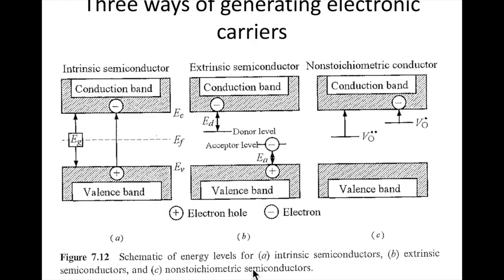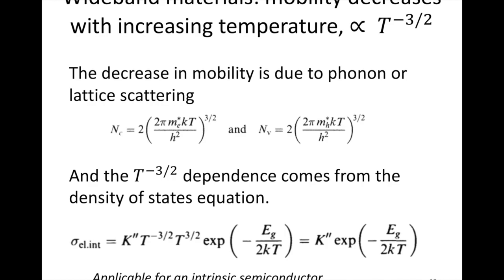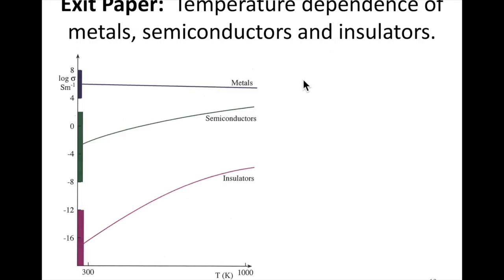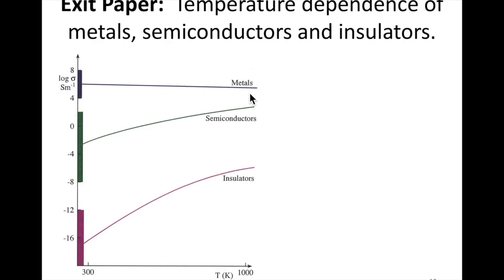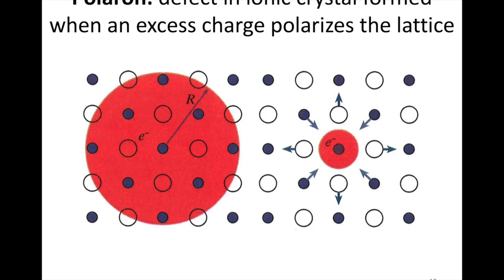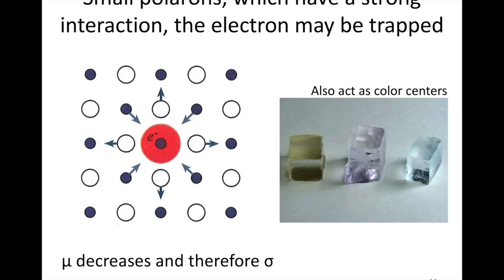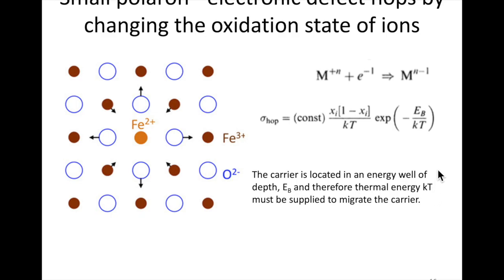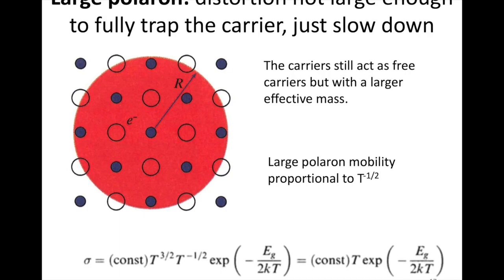MSE403G S20 Lecture 25 Module 3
This video discusses conductivity of intrinsic semiconductors.